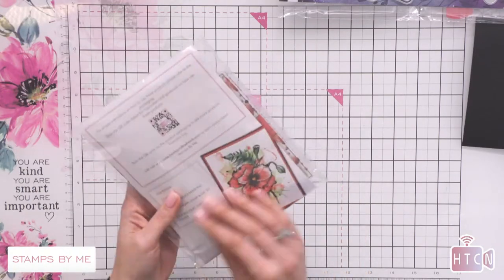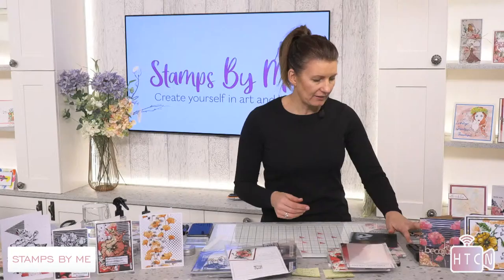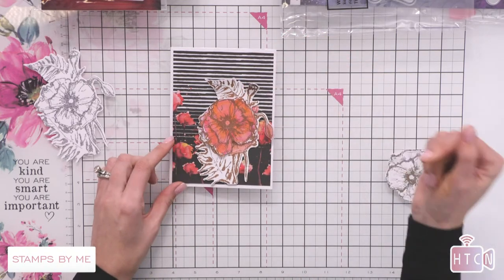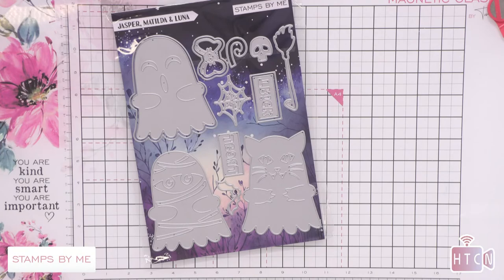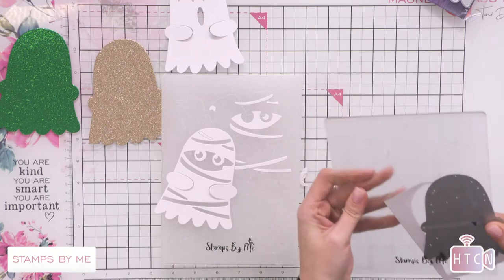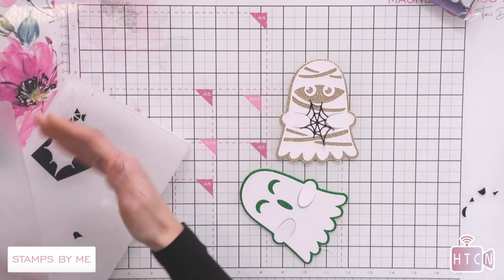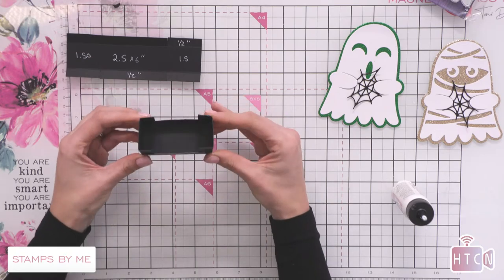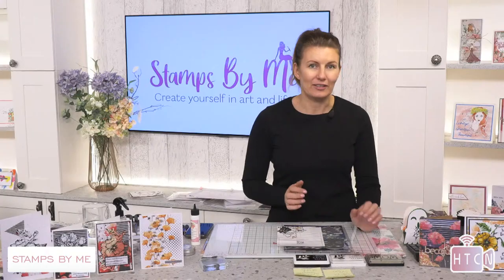CLASS 6 - SHAPED CARD TECHNIQUES - USING MY HSN PRODUCTS - LAMINATION STAMPS